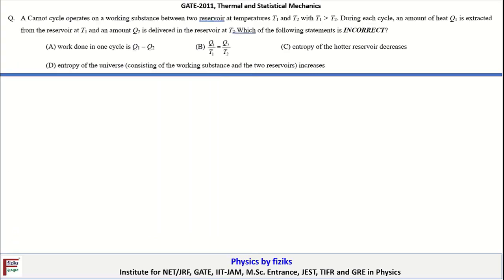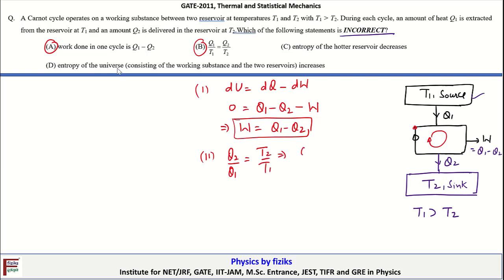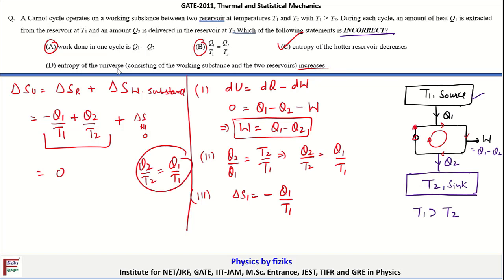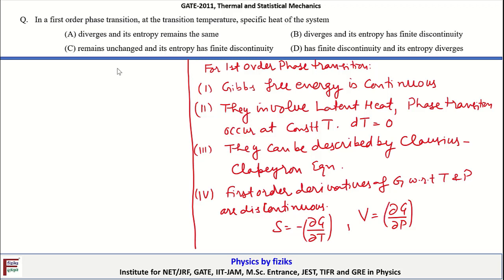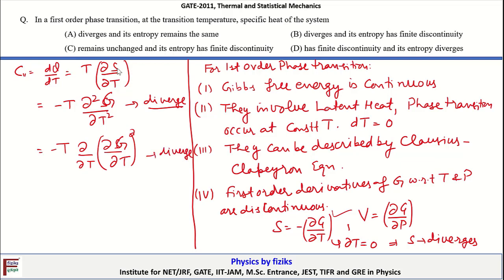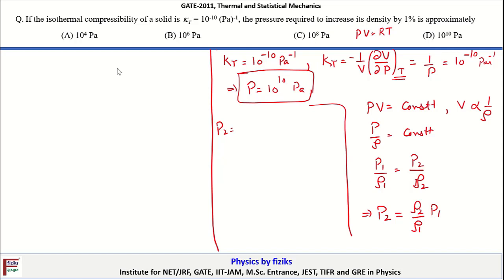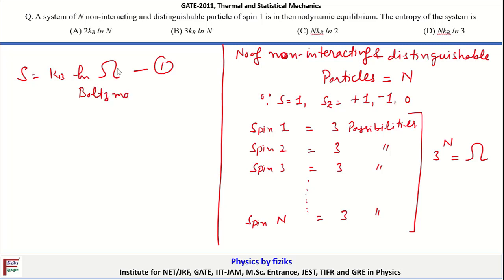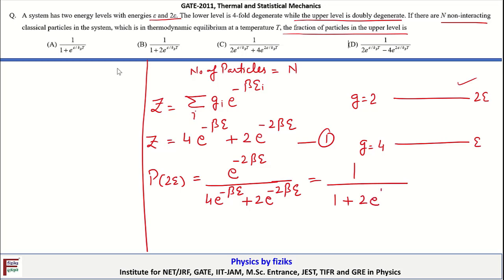GATE Physics 2011 Full Solution of Thermodynamics and Statistical Physics